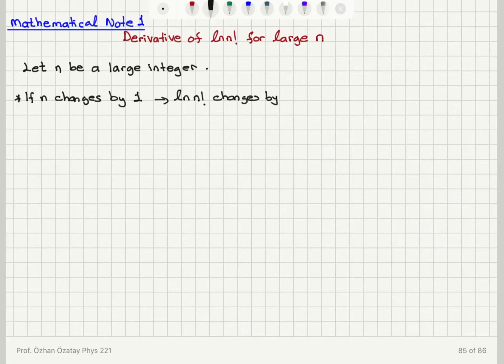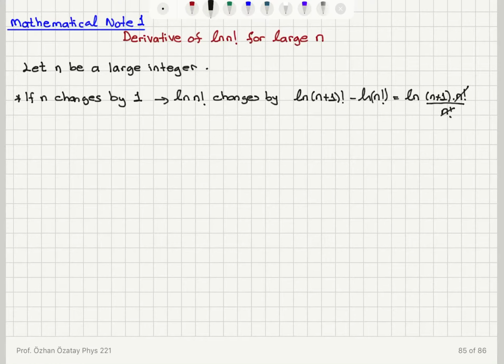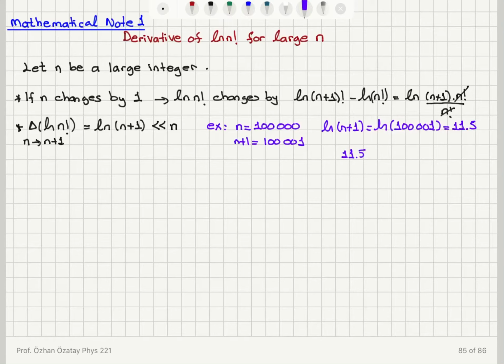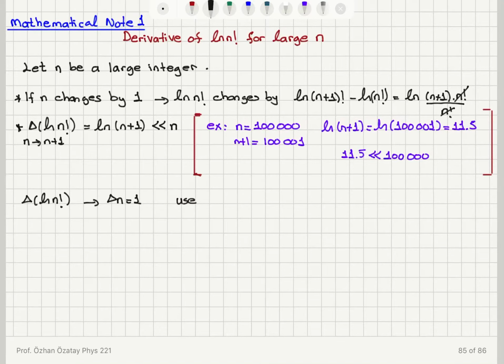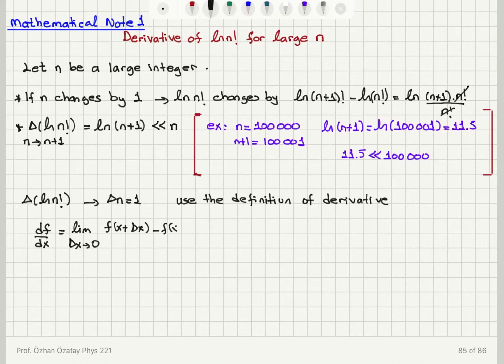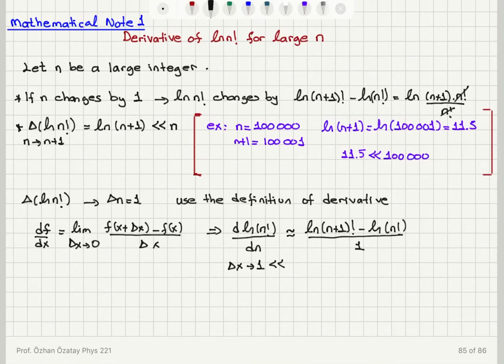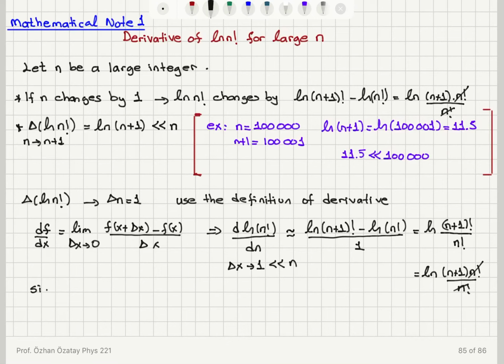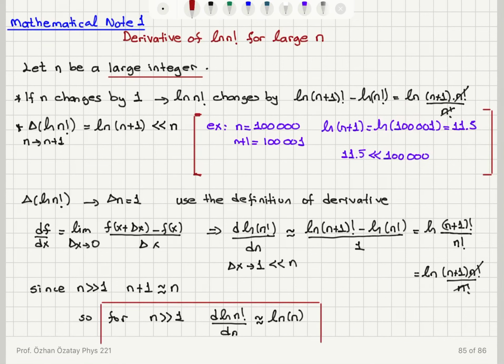Week 3-10 Mathematical Note 1: Derivative of In(n!) for large N